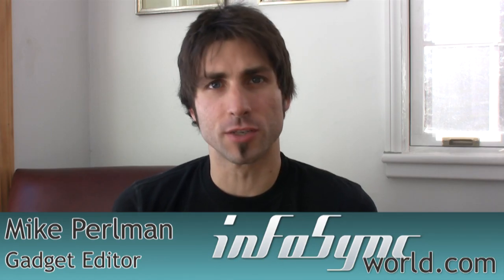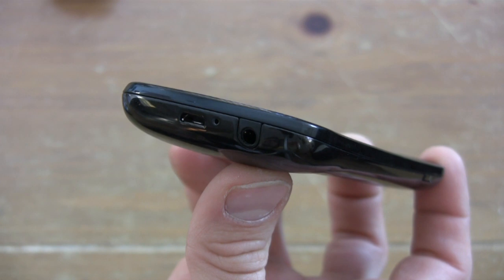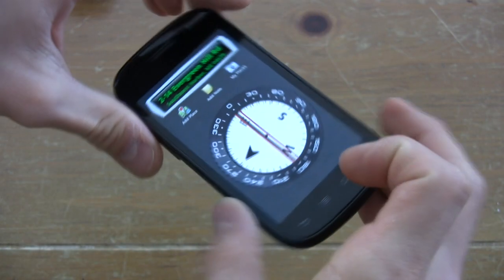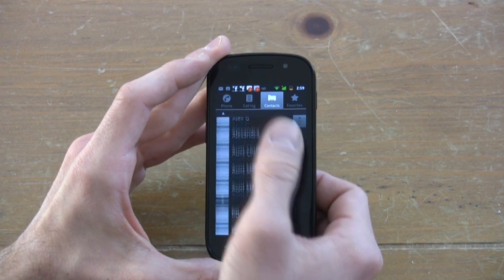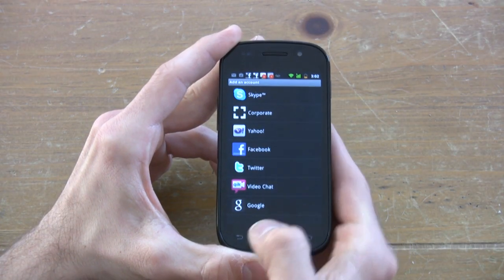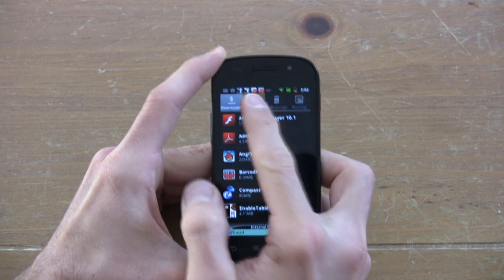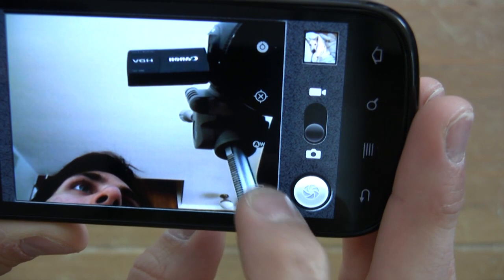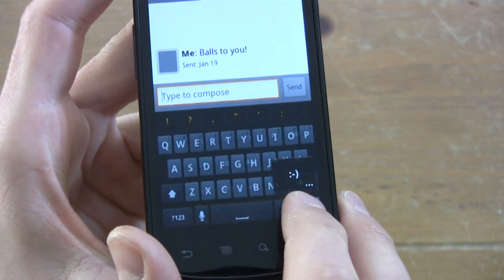Nexus S Review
In Android Land, life can be intimidating, especially when most of the big guns in the phone industry are slapping the OS on nearly every device in existence. When this homogenization occurs, companies attempt to differentiate their Android devices by adding widgets, hubs, and applications. The more surface fanfare on a phone, the more consternating the experience can be. But the Nexus S is different. Instead of oodles of gimmicky, space-chomping content, the Nexus S is stripped to the bare bones, relying primarily on a strictly Google experience coupled with a top notch browsing and interface experience. Nexus S by Samsung is a refined stage for Android Gingerbread to perform upon, and allows the user to customize their experience via the Android Market. Although the Nexus S has a Super AMOLED screen, its battery performance and speed trumped all phones within its class. The Nexus S is a gem in the very monotonous rough of the smartphone landscape, and is a prime example of what a quality phone should be.